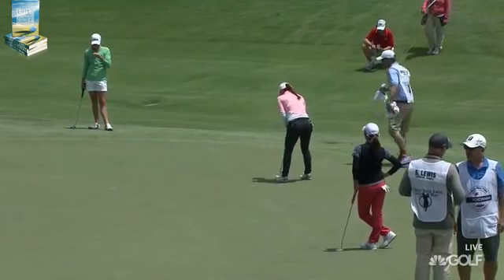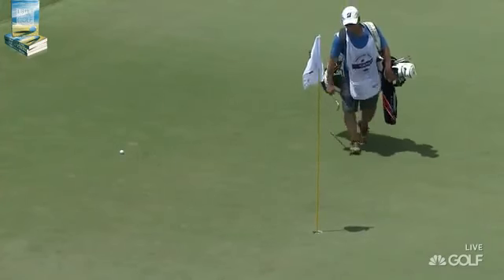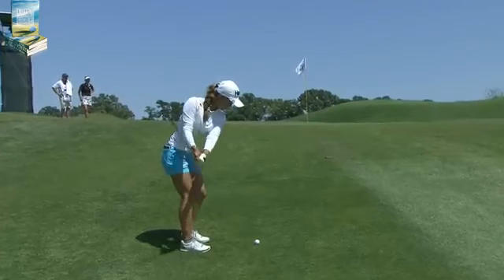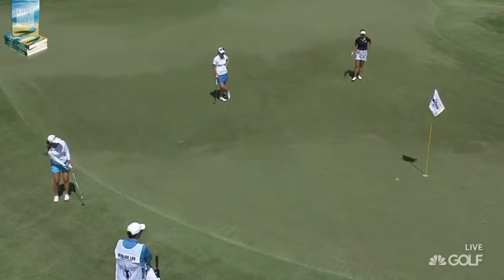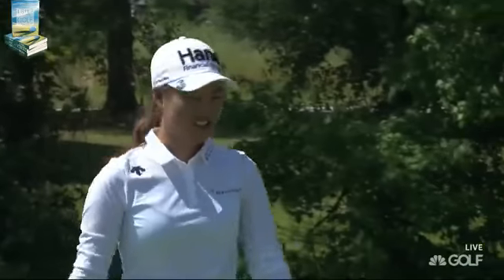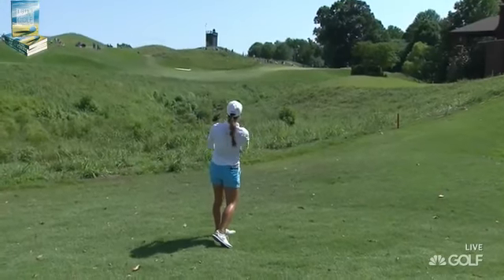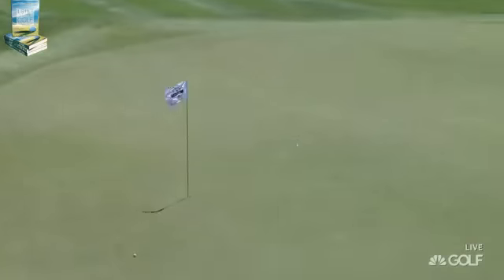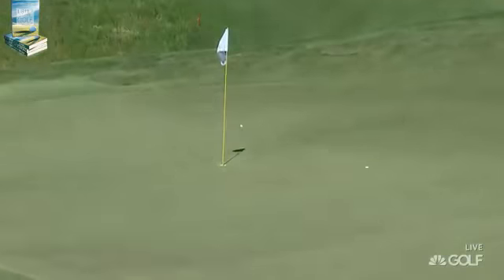Minjee Lee's Nice Golf Shots 2016 Yokohama Tire LPGA Tournament